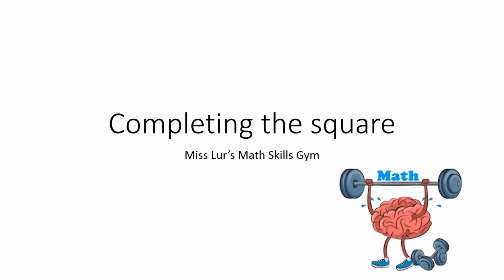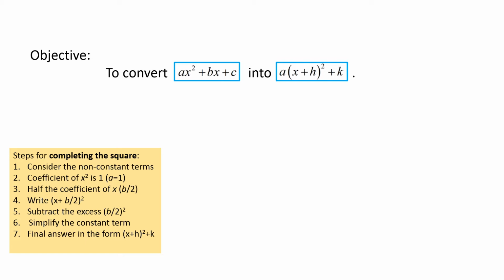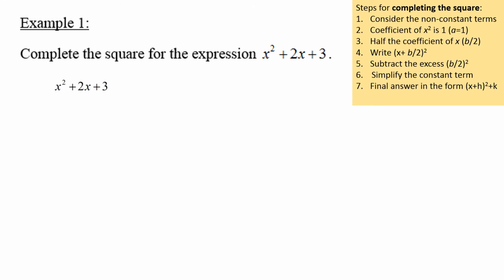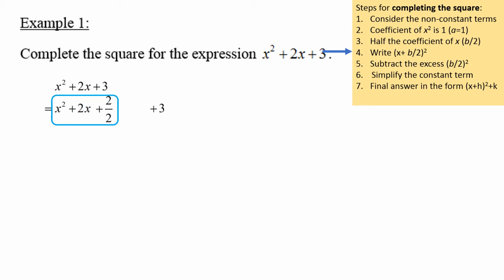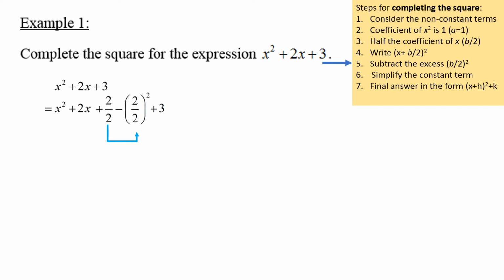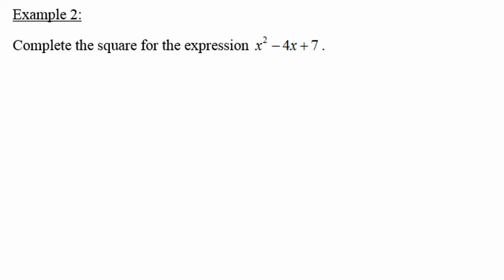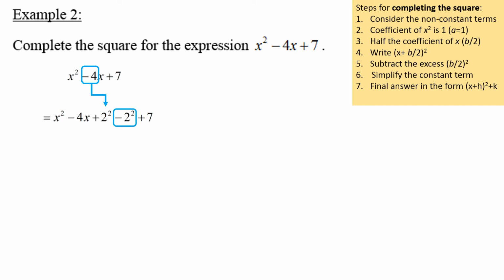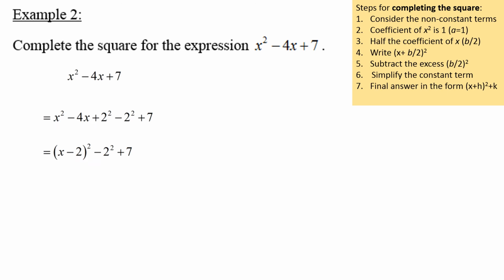Completing the square coefficient=1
Maths Skills Gym (MSG) helps you master math skills in a step-by-step approach.

Completing the square is a skill within Quadratic functions, solving quadratic equations, simplifying expressions and even sketching quadratic graphs.